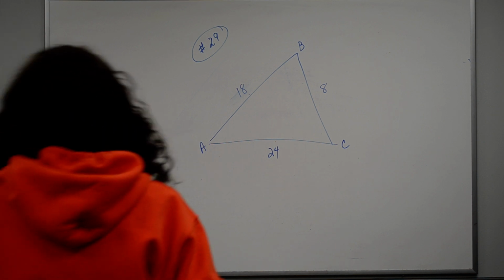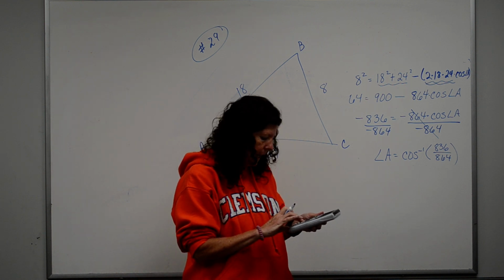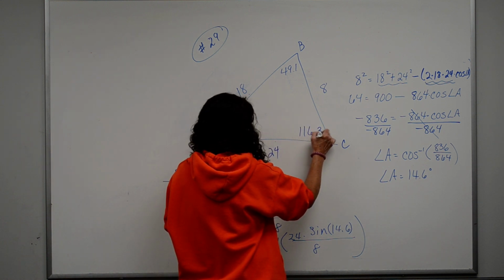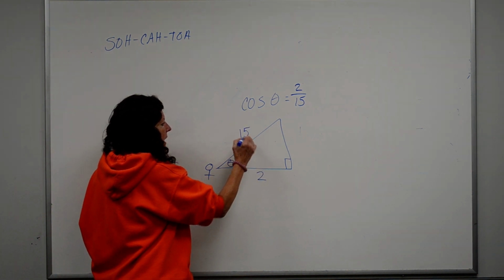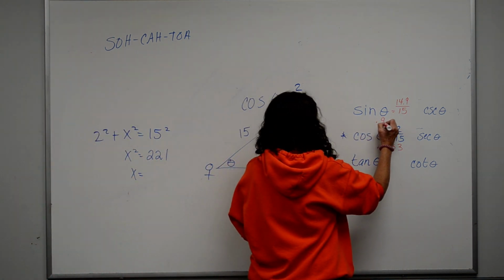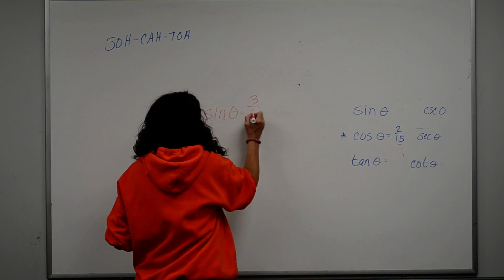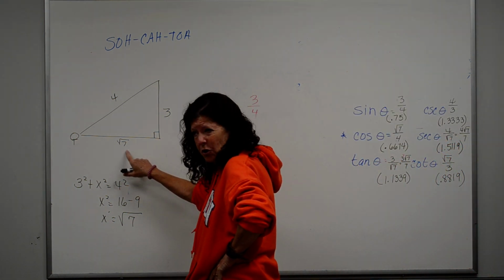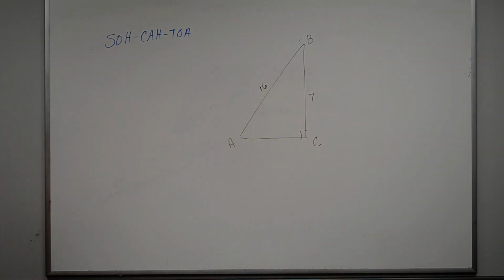1. April 28, 2021 (algebra 2)